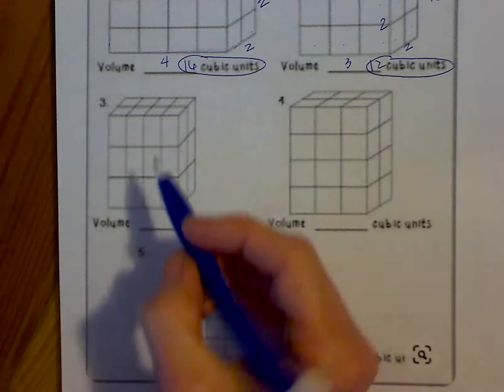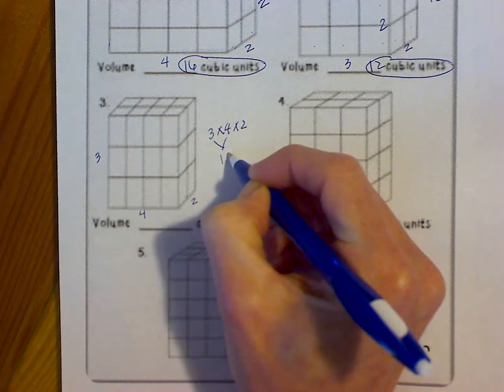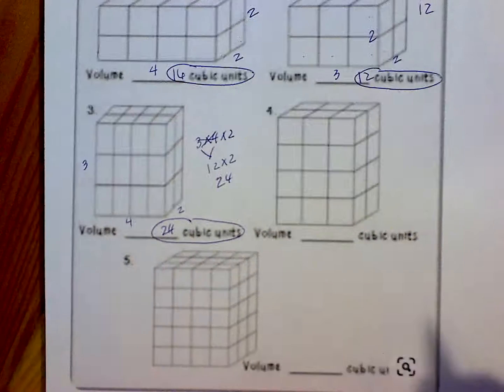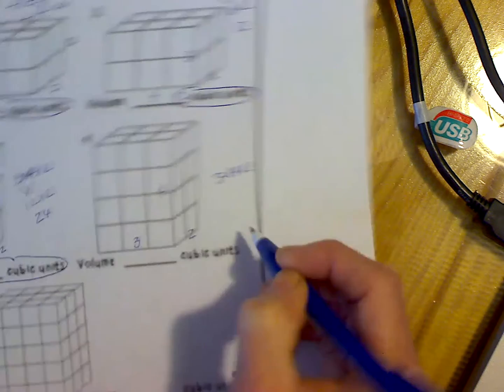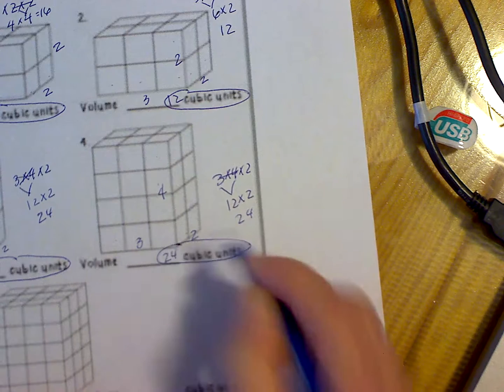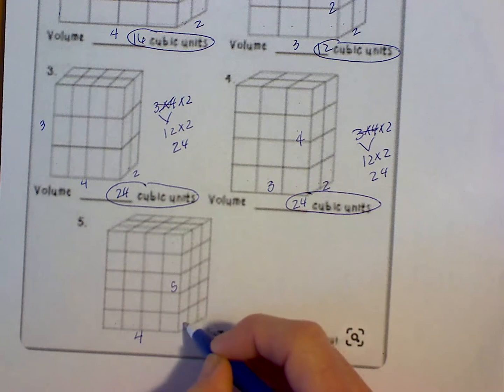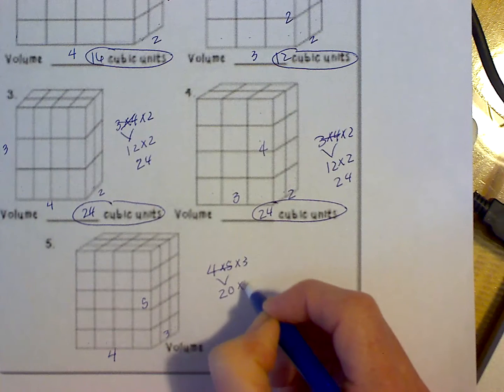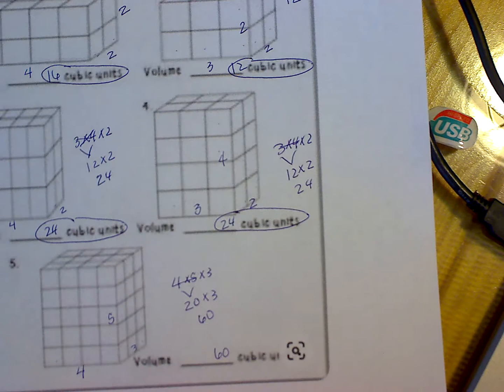Volume counting cubes